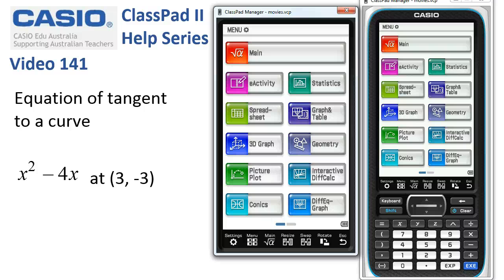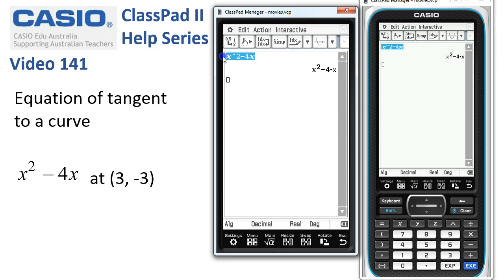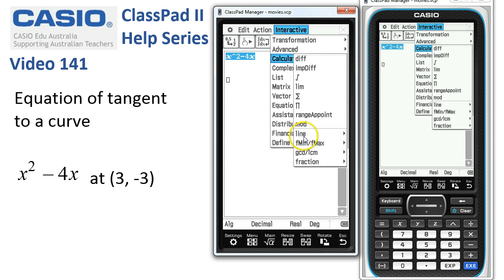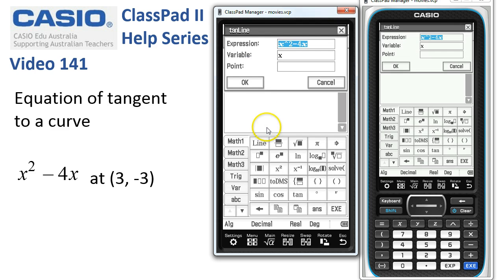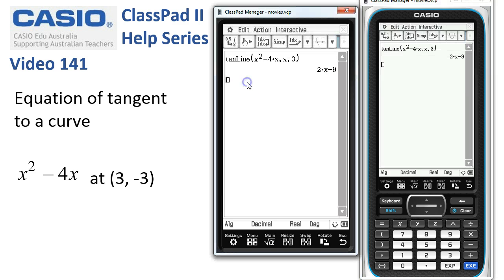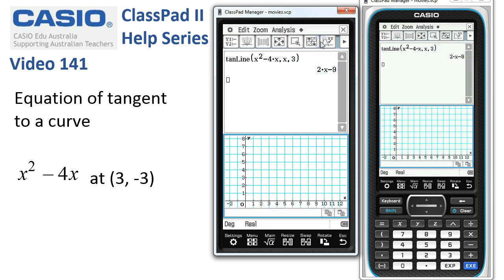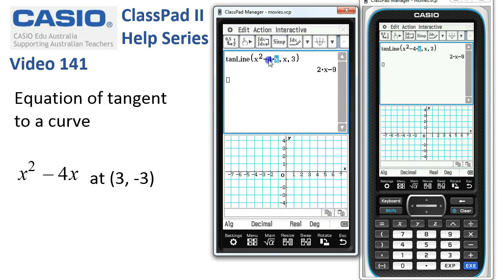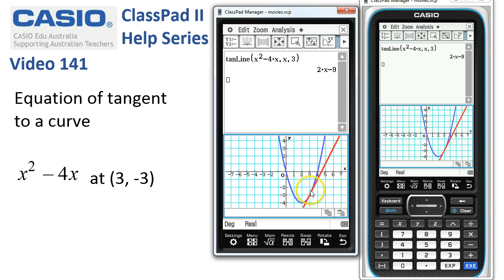ClassPad Help 141 - Equation Of Tangent To Curve